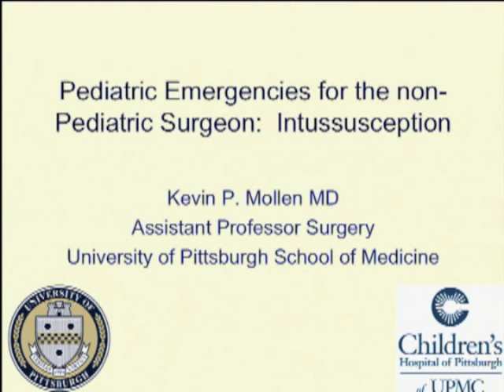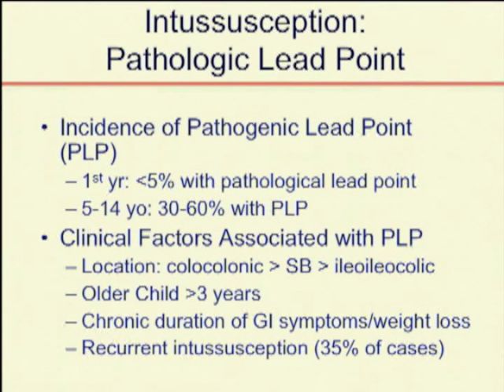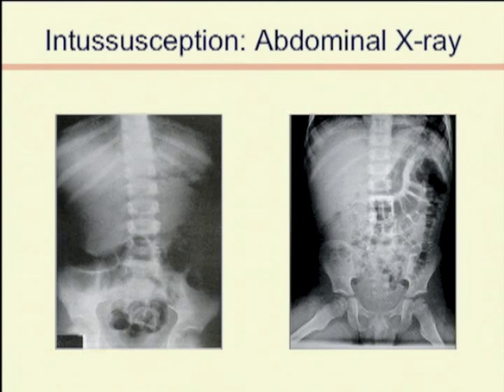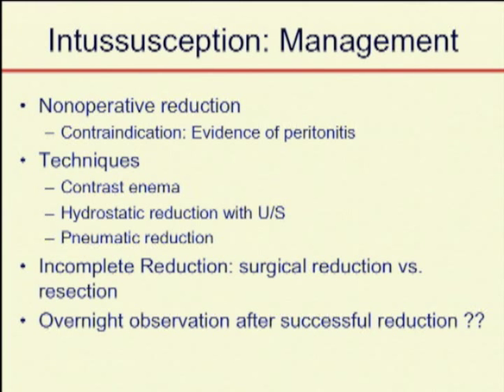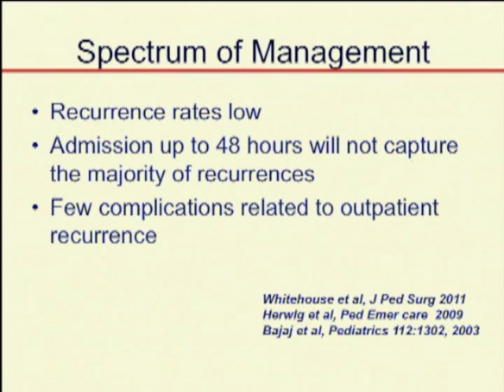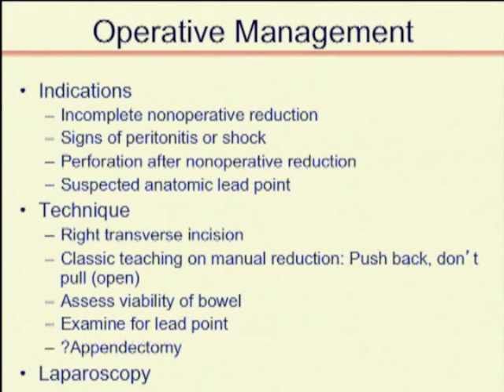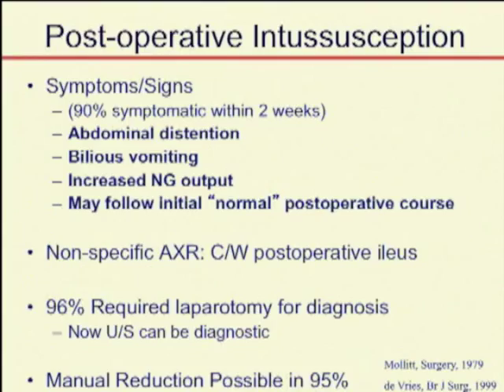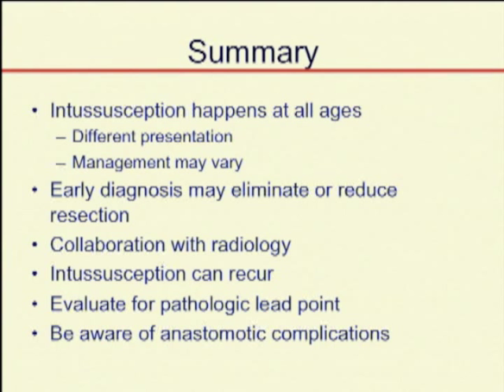Intussusception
Presented by Kevin P. Mollen, MD at the SAGES 2013 Annual Meeting; Bariatric and Pediatric Emergencies for the non-Pediatric, non-Bariatric Surgeon